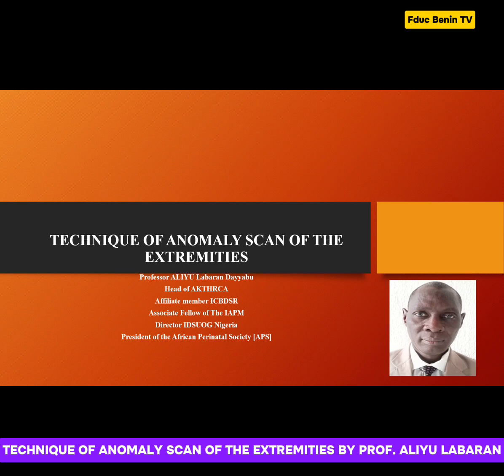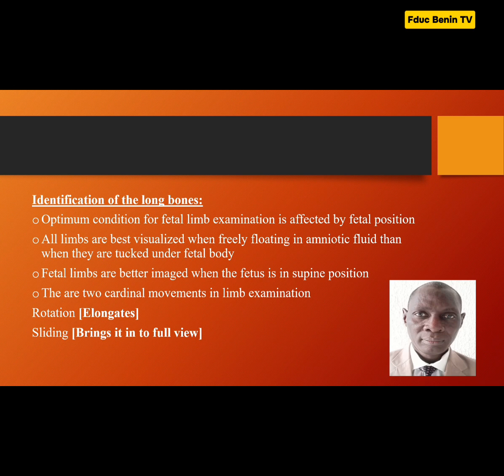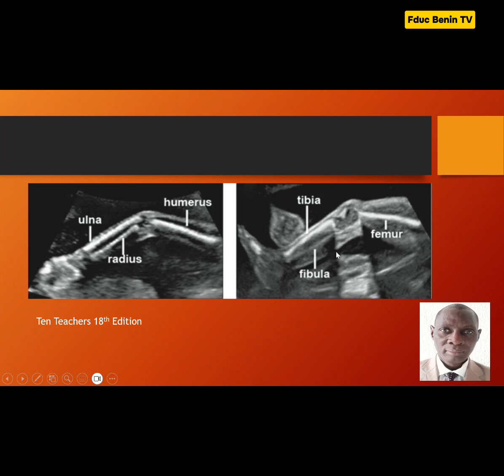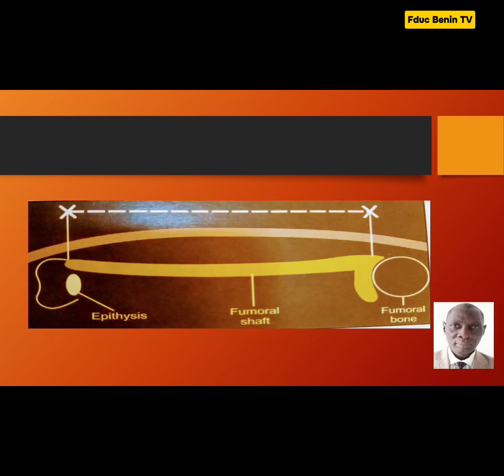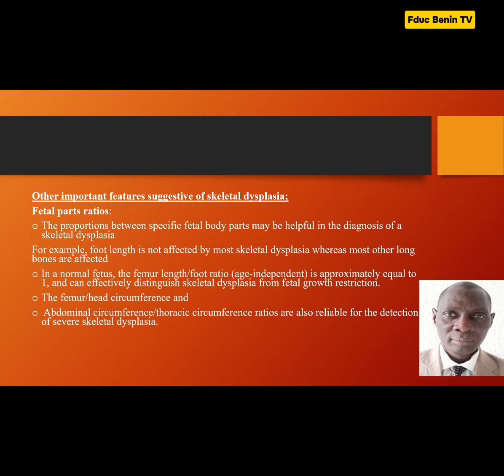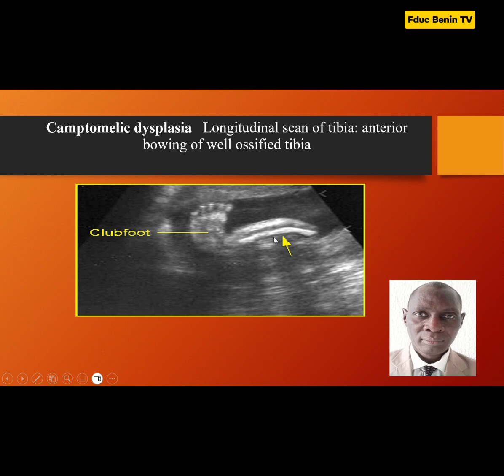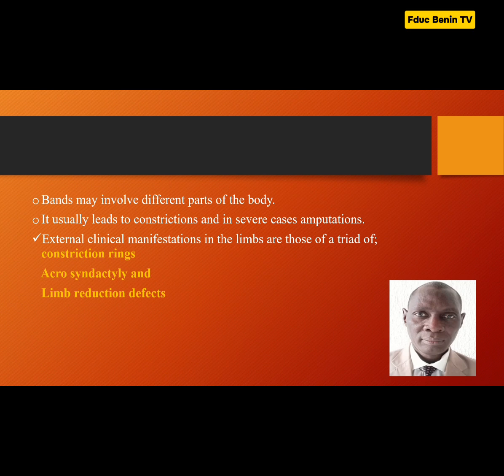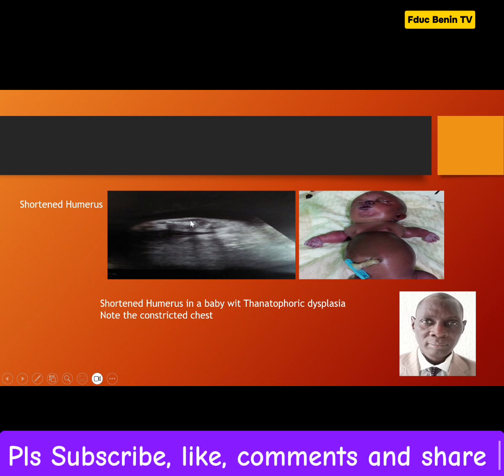A New Frontier: High-Resolution MRI for Extremity Anomalies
The Anomaly scan of the extremities is a detailed ultrasound examination that focuses on the fetus's limbs and digits.